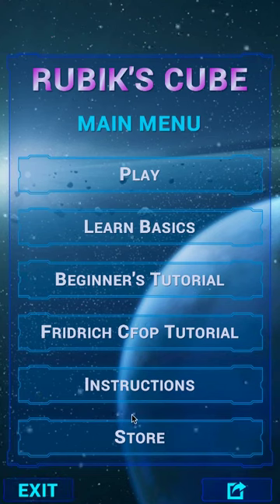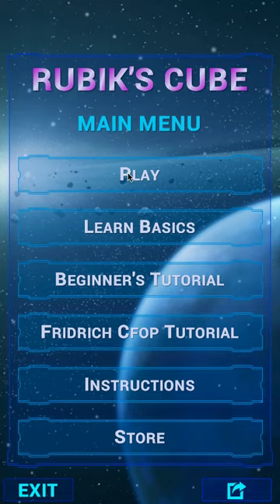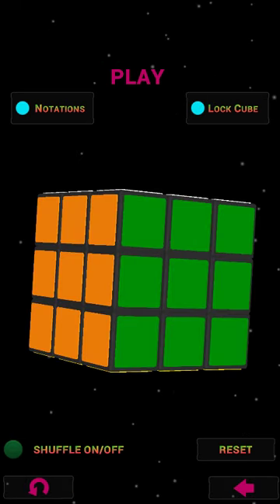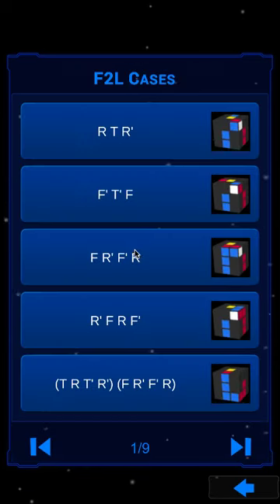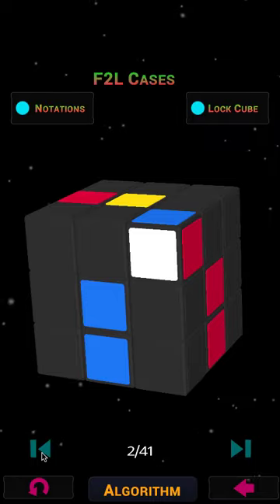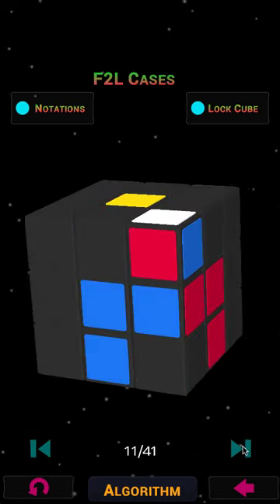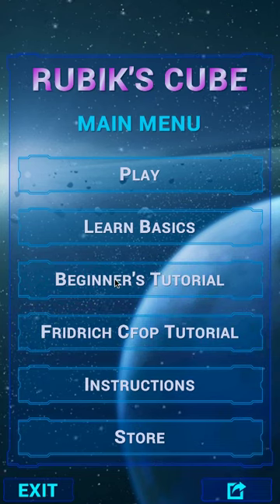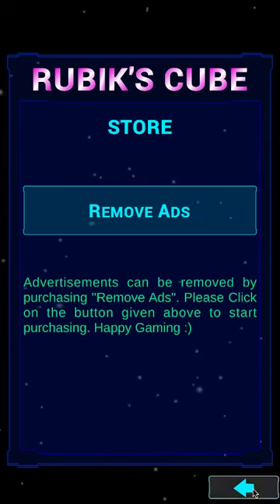Learn Rubik's Cube using Android Application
Rubik’s Cube : Android Application
- In this video, I am discussing about Solving Rubik’s Cube using Android Application.

   Welcome to the introduction of an interesting Android Application which will help you in intuitively learning how to solve a Rubik’s Cube. This game is completely free in google Play Store. Please check the description below for the downloading link. Okay, without further adieu, we will jump into the details.

This app has main menu from which you can go to many cool sub division and game play.

To begin with, if you are absolute beginner to Rubik’s Cube, you can start learning about it by going in to Learn Basics Menu. Basically there are 5 essential basics which is kind of interesting to learn before getting our hands on a Rubik’s Cube. Stuffs like what is a rubik’s cube, What are the available pieces, What are Faces and Layers, Notations, Algorithms, etc.

The Play button in the menu, takes us to PLAY mode. Basically it is a mode where you can shuffle a cube however you want and could start solving & having fun with it straight away if you already know how to solve a cube.

In Case if you are an absolute beginner, you can learn about the notations involved in a cube just by clicking the notations button on the top left, then clicking on any notation. The cube underneath will rotate based on the pressed notations button.

There are also other cool buttons like shuffling a cube, locking cube’s rotation, Resetting a cube, etc.

Let’s Move back to the main menu, to find out more cool stuff in this application.

There are two Tutorials available in this Cube.
Beginner’s and Fridrich CFOP

Let’s jump into F2L as it is kinda attractive and popular,
All the cases involved in F2L Can be found  under F2L practice button. We have an intermediate menu to choose any f2l case as per our wish.

Let’s go into one of them and see how it looks. It is a mode similar to play mode with a cube preset for solving a particular case.

Incase if you wonder how to solve this particular Case, you can always use the Algorithm button  placed at the bottom.

At any point incase if you have done a wrong move, you can always undo it using this undo button at the bottom.

 And you can switch between cases using next and previous buttons.

Similarly, you can practice and learn all other CFOP Steps like OLL, PLL, 2Look OLL and 2LookPll

Let’s jump into Beginner Tutorial and see how this looks,
As you can see this app provides a step by step approach to learn beginner’s method. Step’s like how to do white cross, followed by corners, edges, and steps till you solve your cube.

Inside each Step, Instructions are available to solve it intuitively. Sometime it is difficult to learn a complete algorithm. So, here in some cases, one algorithm is split into two steps namely Setup and Insert.
Clicking on these buttons will take us to corresponding Preset Cases which can be solved.

There is an instruction page which could help in understanding how this app is wired .

Atlast there is a Store button using which the user can remove ads from this application and of course help the developers to grab a cup of coffee.

That’s pretty much it. Thanks a lot for watching. Happy Cubing.

There are a ton of applications available, but this stands out when it comes to easy learning of a Rubik’s Cube.